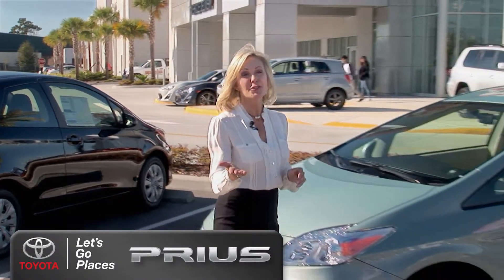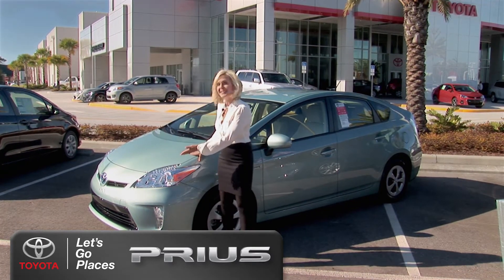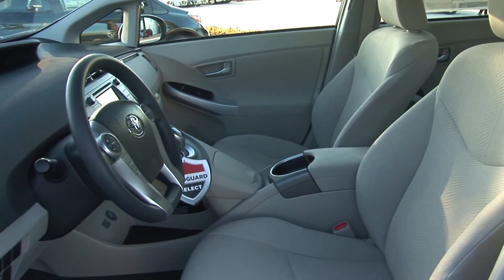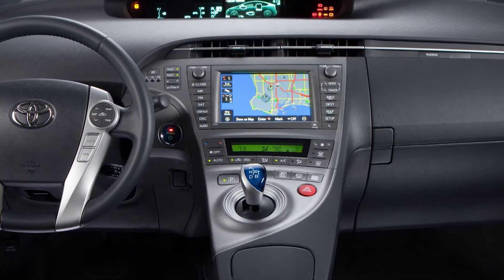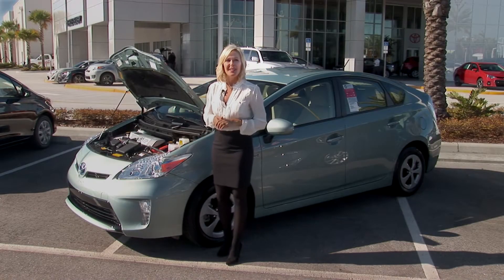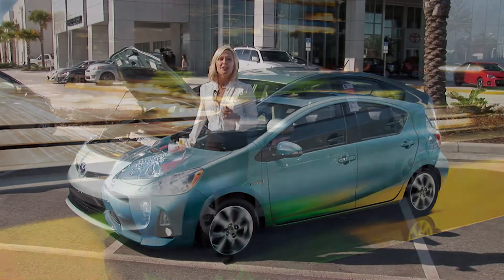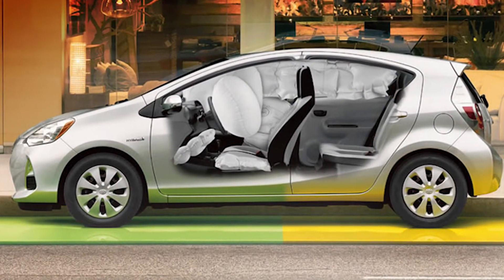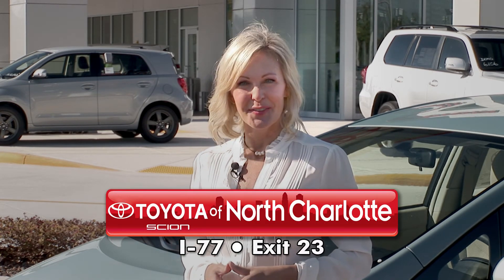2014 Toyota Prius Walk Around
See why so many drivers have chosen the N Charlotte Toyota Prius as their go-to green solution - take this new Toyota hybrid out on the road today and see the savings in person!
You can get behind the wheel of this go-green N Charlotte Toyota hybrid today - come visit our NC Toyota dealership and see just how fuel efficient you can make your 2014!